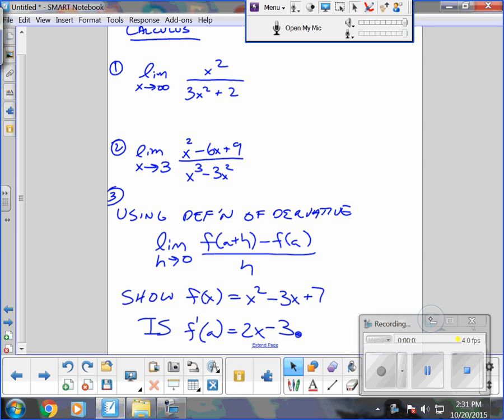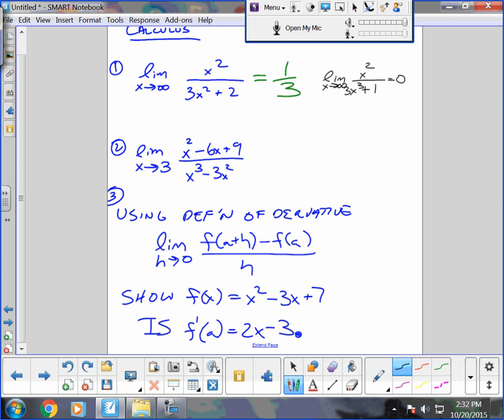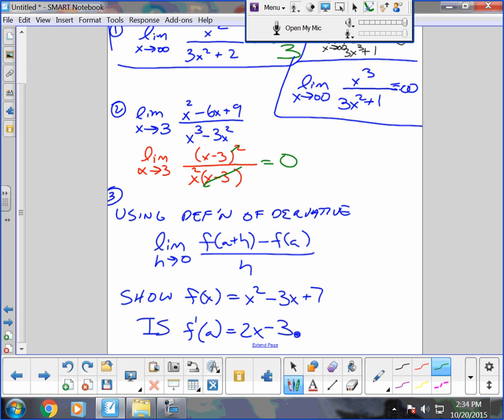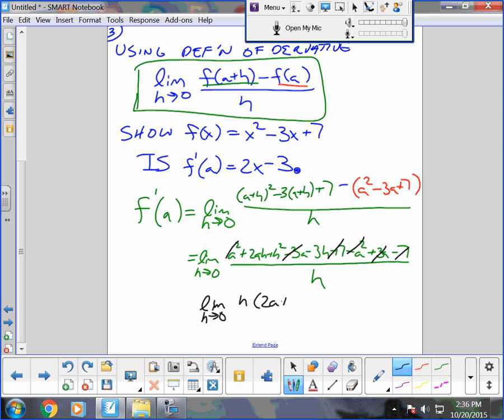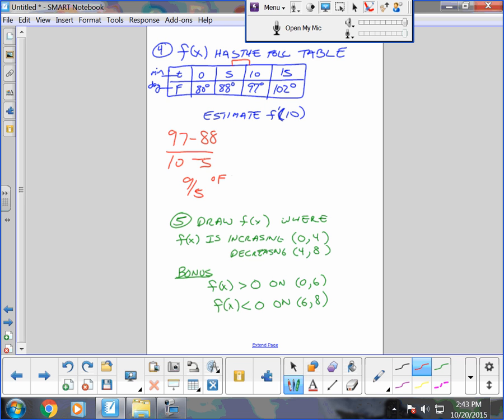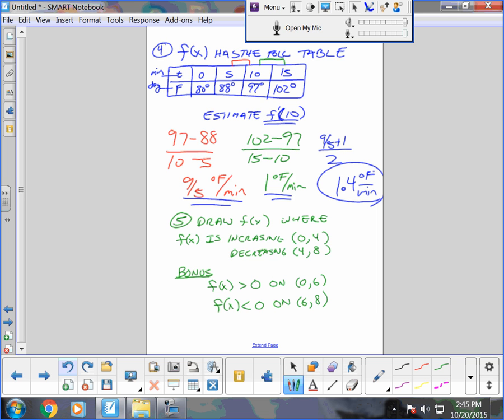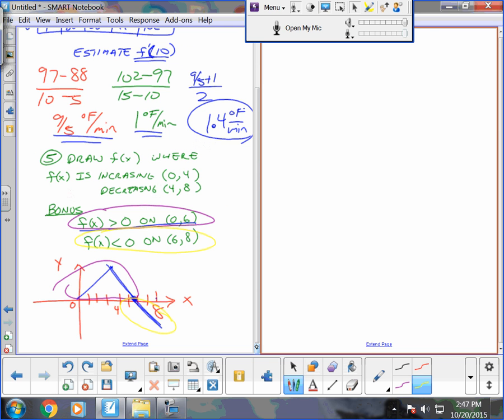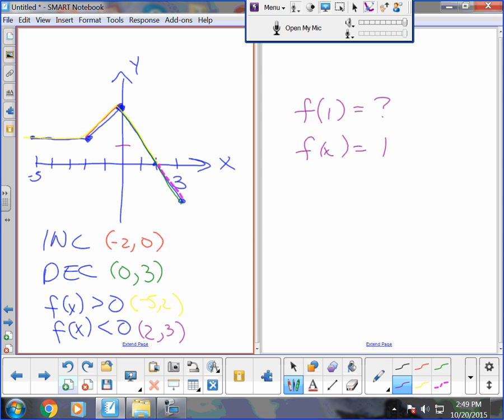Calculus Stewart Chapter 2 Review - October 20 2015 -- Juda math